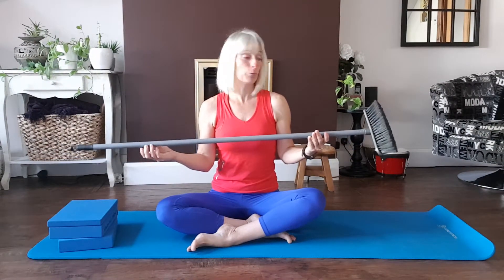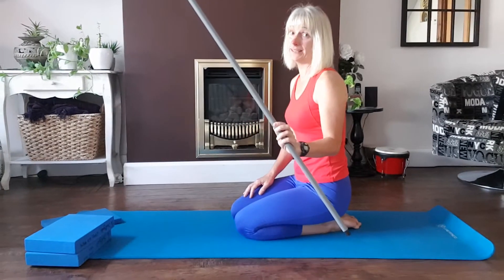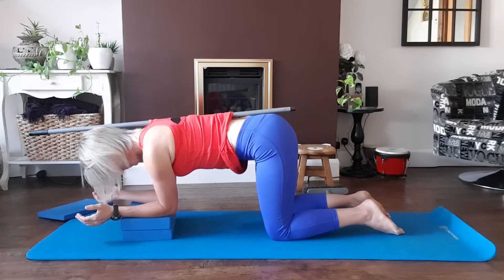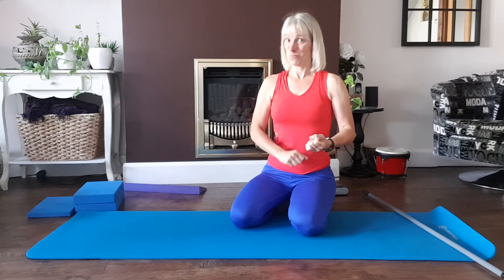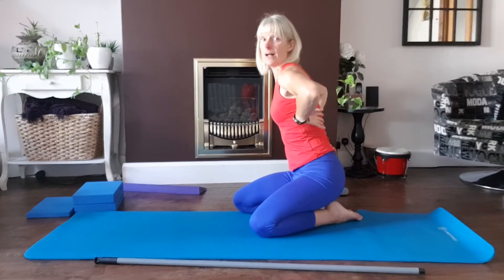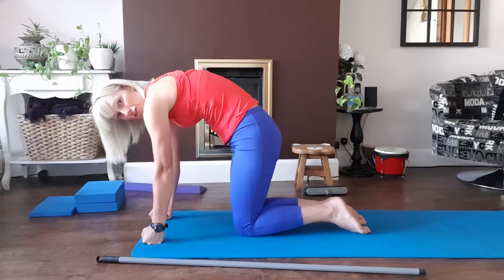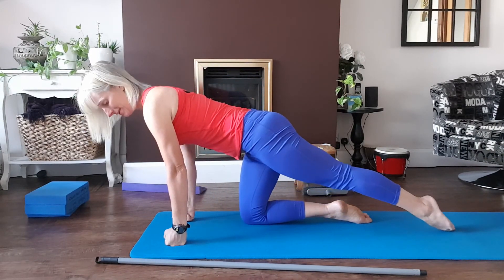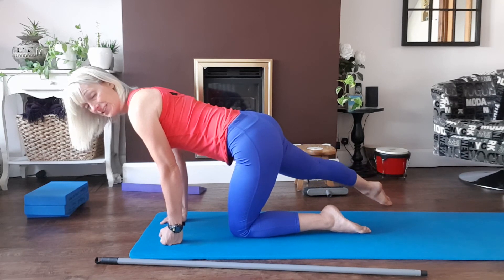Principles of Pilates on All Fours "ACB" part 2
Have you ever wondered why you can't feel an exercise in your abdominals when you're on all fours? Perhaps you thought that you were really strong. Use this video to check your in the correct alignment so that every exercise you do on all fours exercises your core to it's max!

'SuperJo' shows adaptations for those who suffer with wrist pain.

SuperJo advises you not to kneel if you have a knee replacement.

If you'd like to join one of Jo's classes or have personal training with her using the internet or face to face please see her